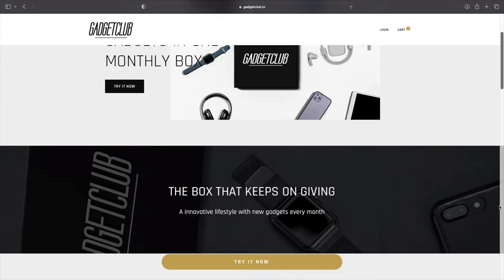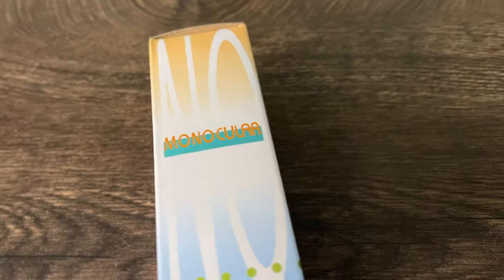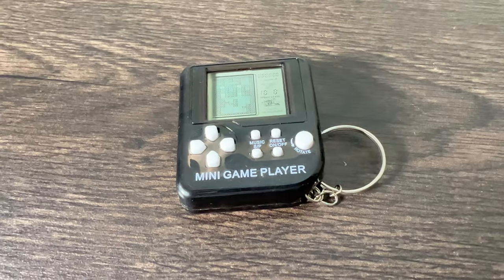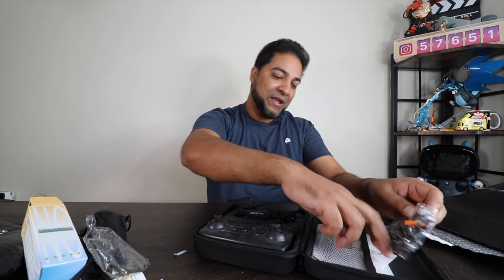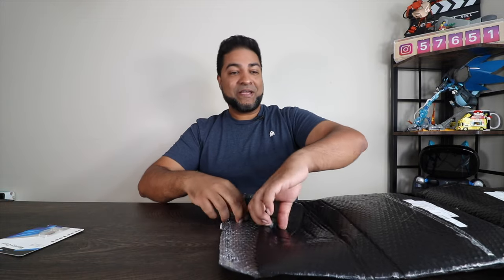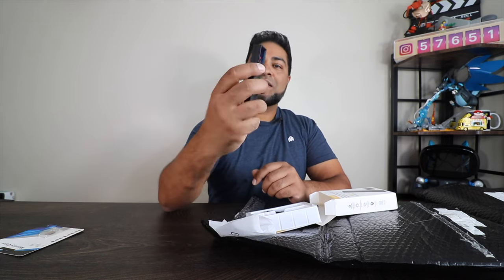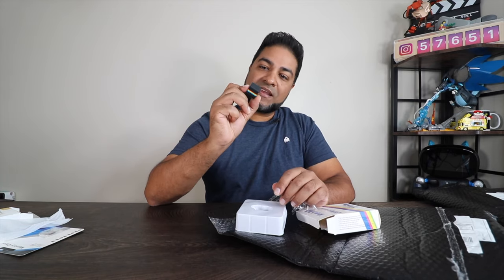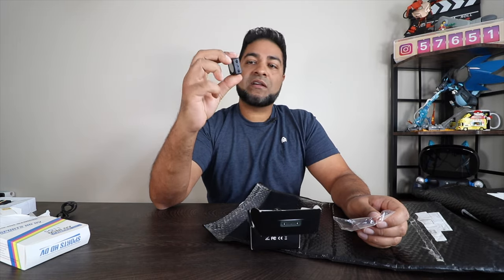GADGETCLUB Subscription BOX (monthly box + Spy Box!) Unboxing!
Today we look at a pretty neat idea, a monthly subscription box that sends you 3 unique tech/gadget savvy items!  in addition, we also received the Spy Box that Gadget club offers showcasing a spy camera and hidden camera detector!  for more information and for your very own, check out GADGETCLUB.IO